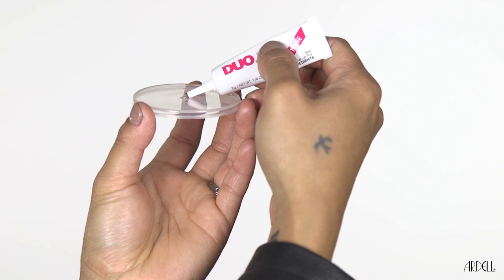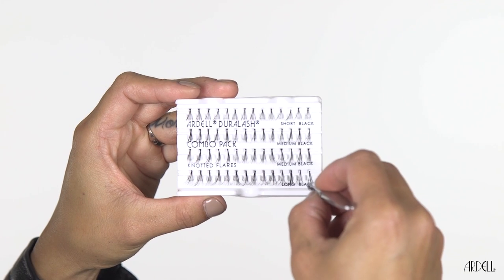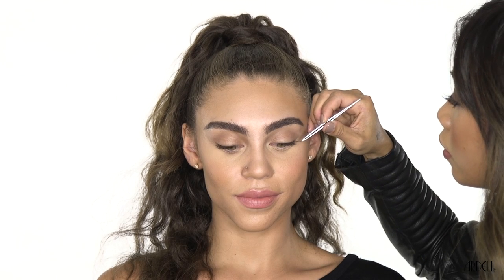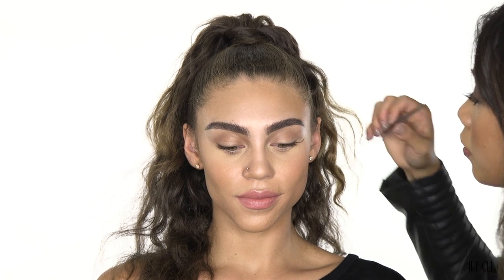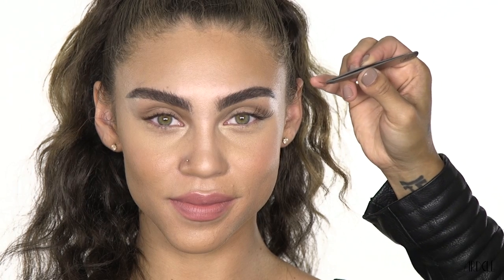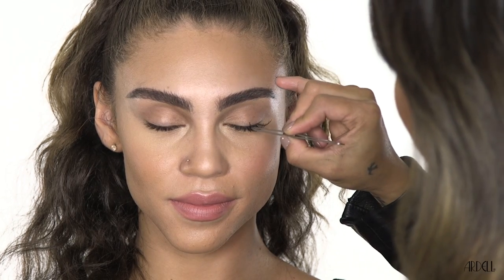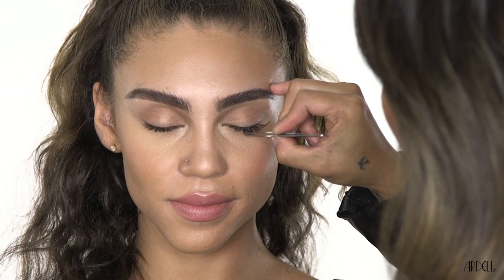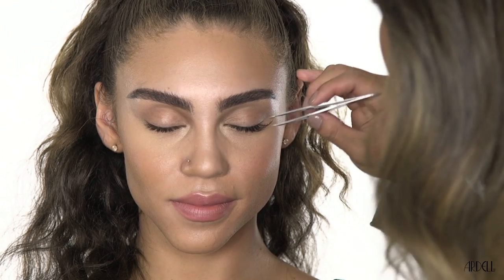Pro Tip - How to Apply Ardell Individual Lashes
Join Ardell and Pro Make-up Artist Corky Dutch as they show how to apply individual lashes!